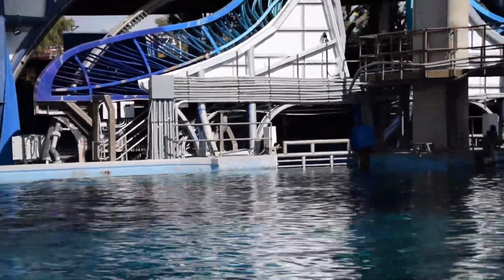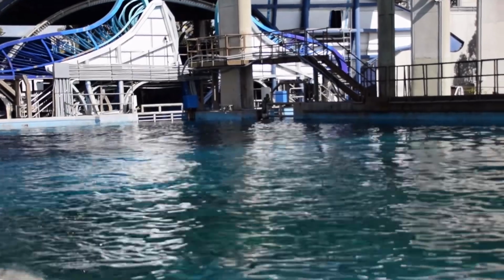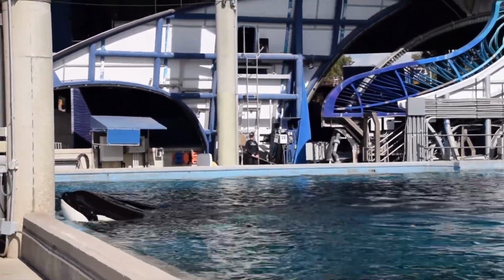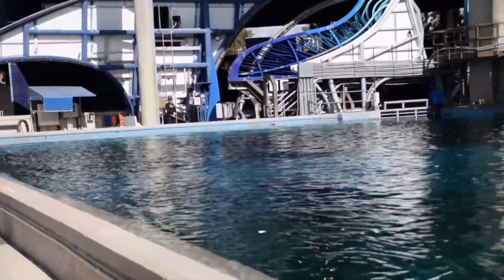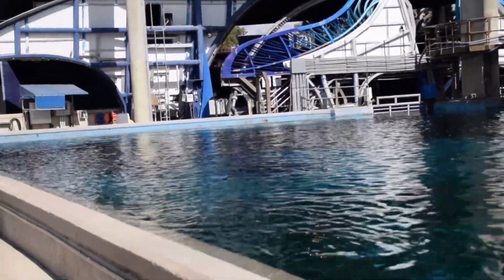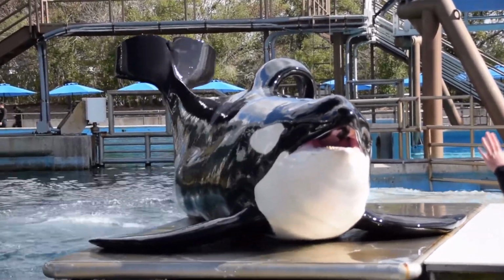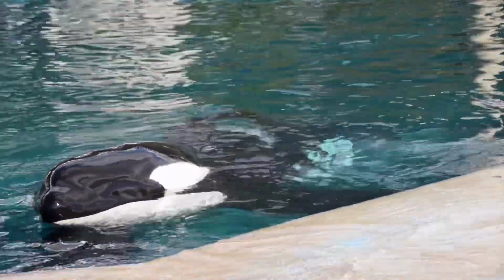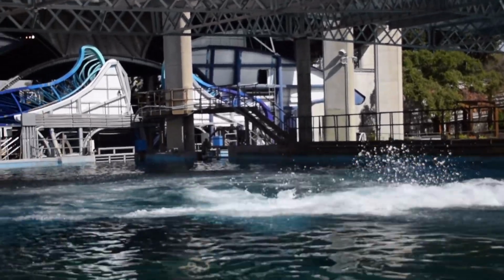Kyuquot and Tuar exercise session during Inside Look at SeaWorld San Antonio Nov 3, 2023 - 3PM